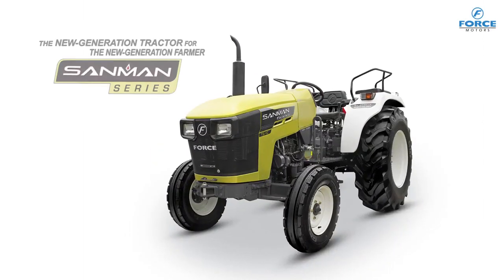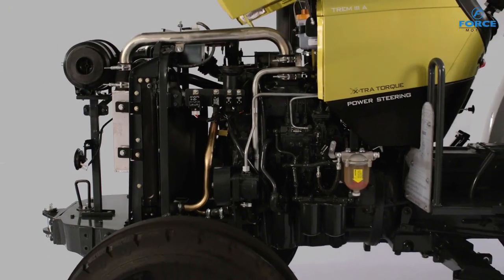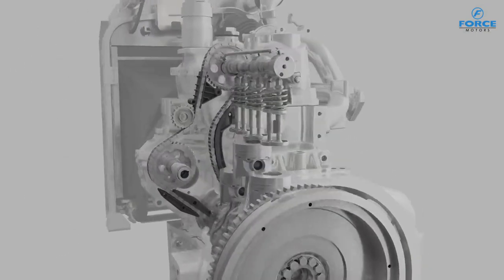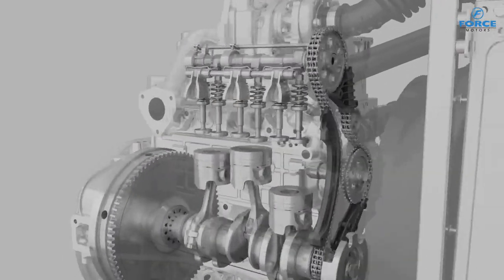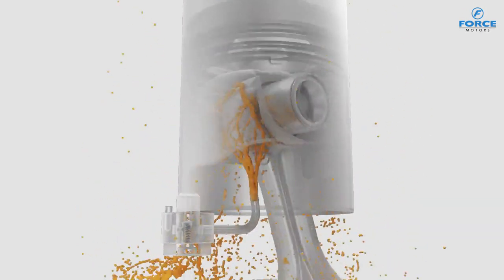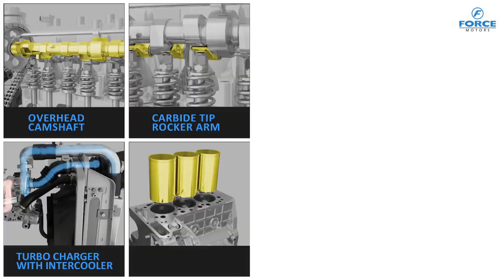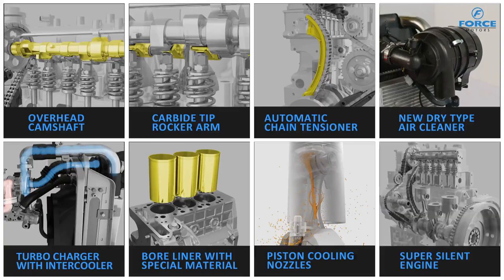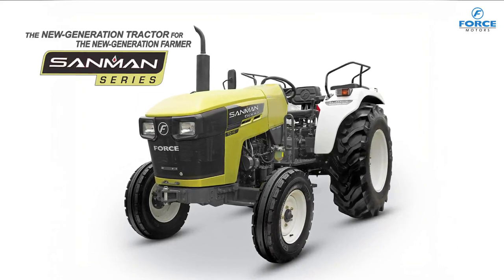Force Sanman tractor Engine With Piston Cooling Nozzle - English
ANYONY'S AGRI TECH